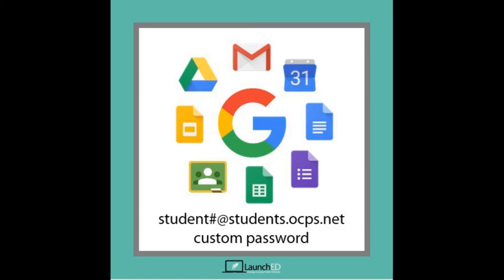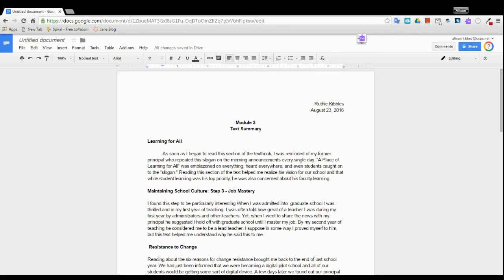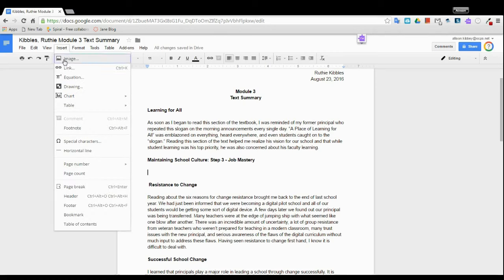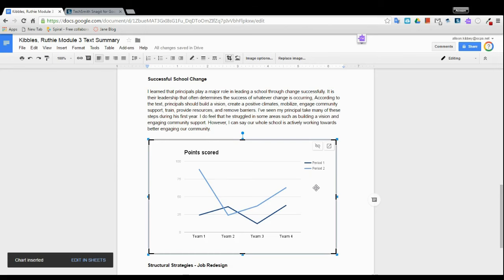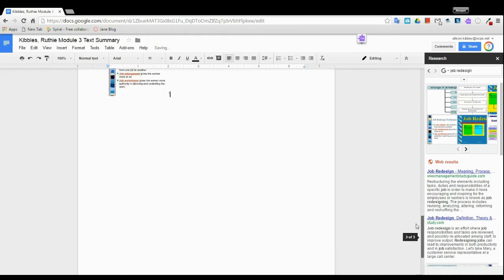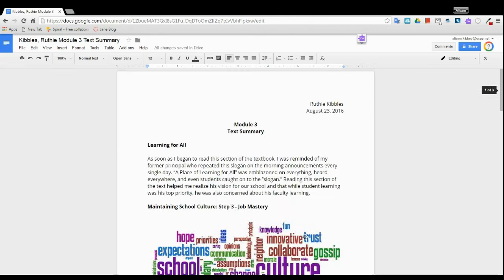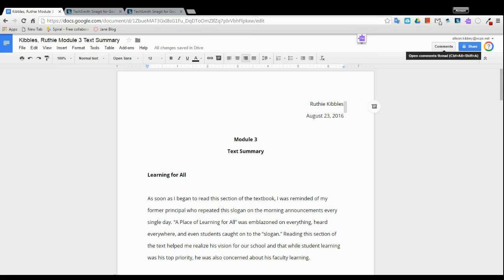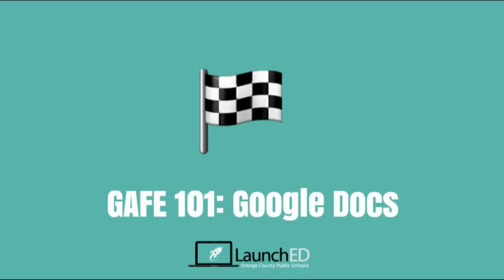GAFE 101: Google Docs